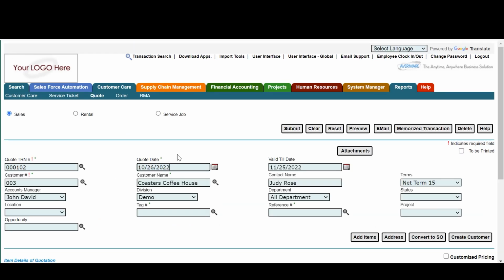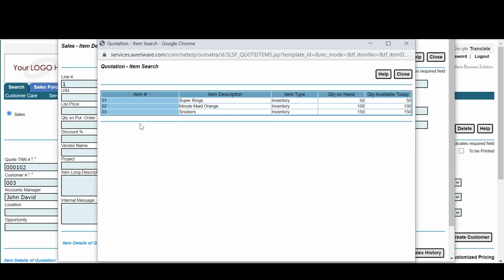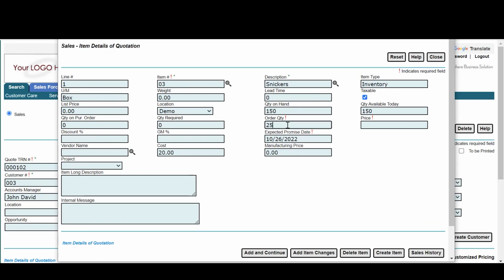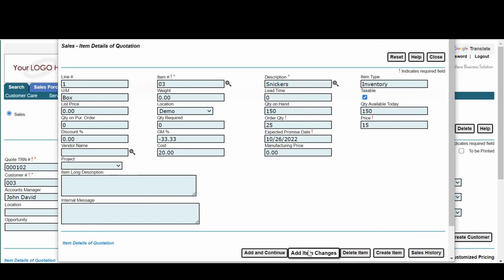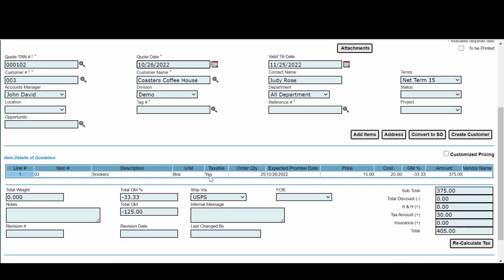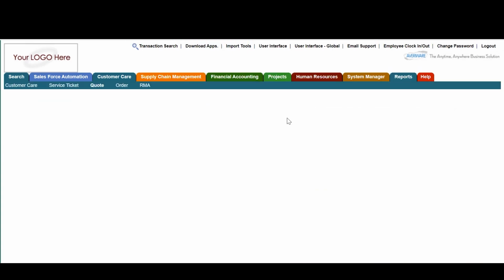Creating a Customer Quote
1.This tutorial will show you how to create a quote for a customer.
2.You will learn how to search for a customer, add items to the quote, and preview and submit the quote.